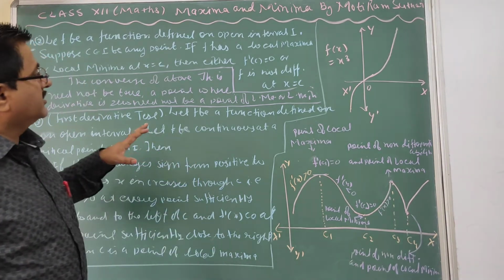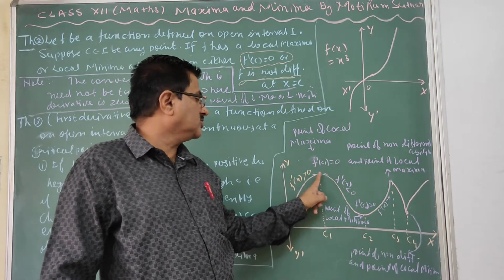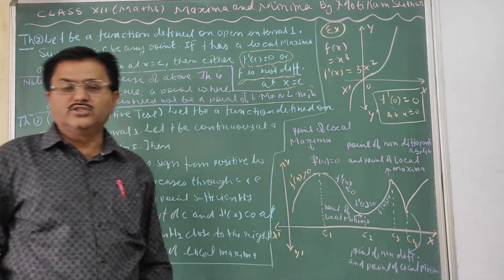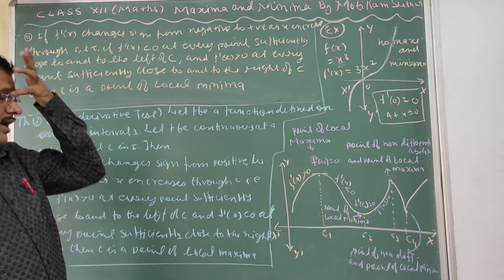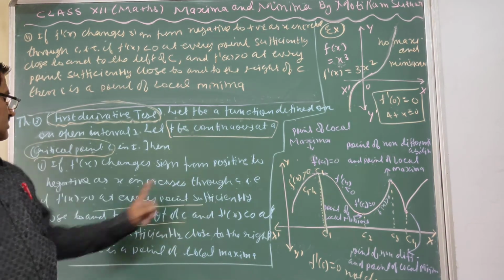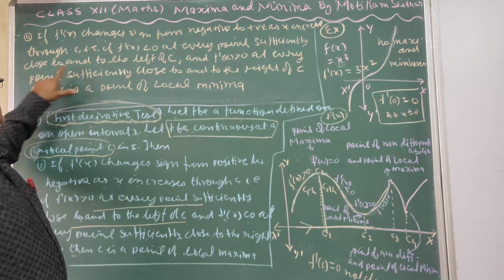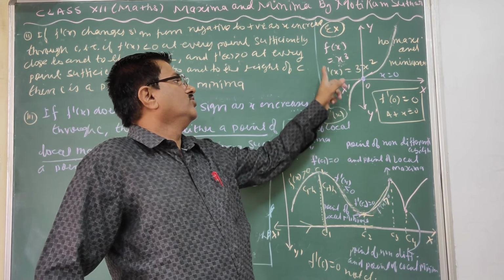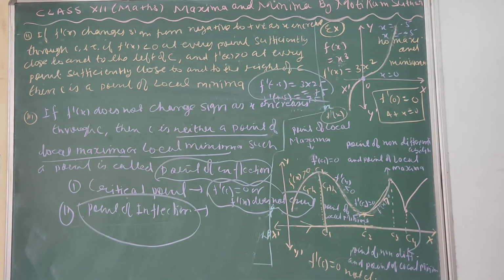First derivative test for L max and L minima (cl 12)mathematics By Moti Ram Suthar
First derivative test for L max and L minima (cl 12)By Moti Ram SutharBasic concept of first derivative test for finding local maxima and local minima, of the given function, mathematics, गणित,मोती राम सुथार,सुथार की बात,